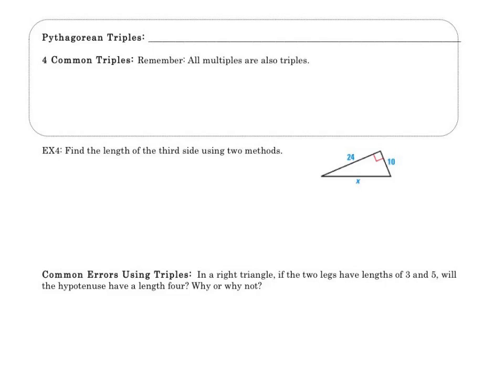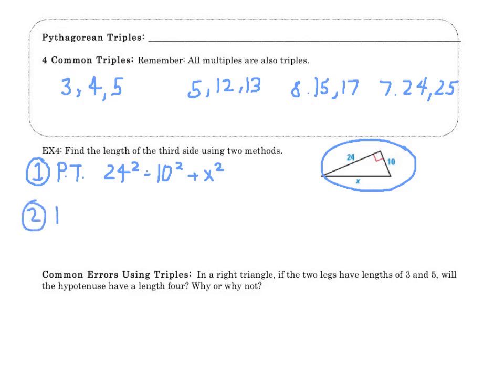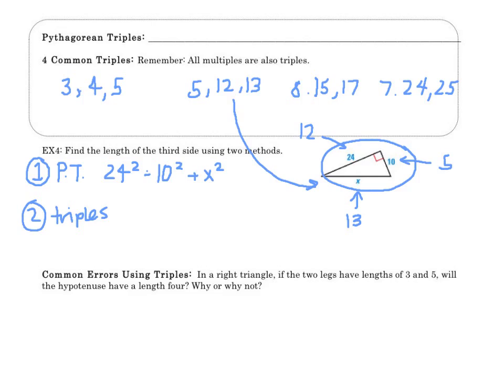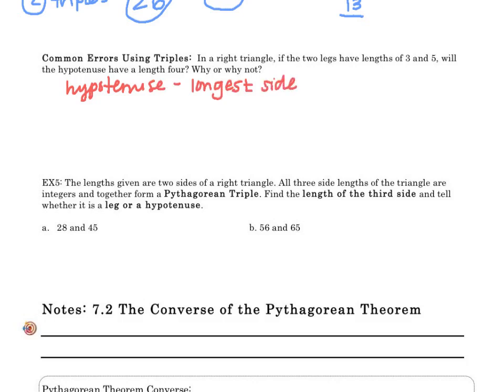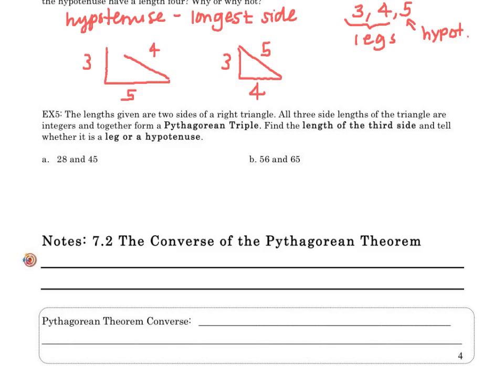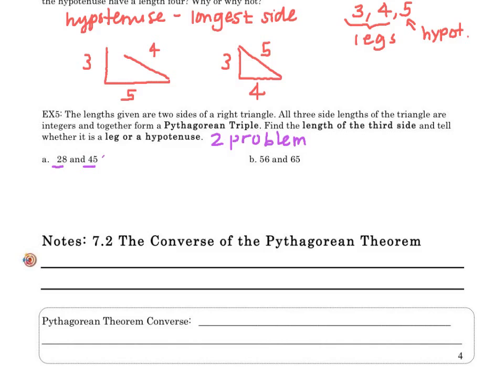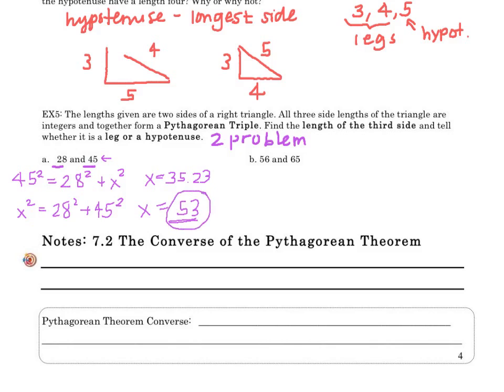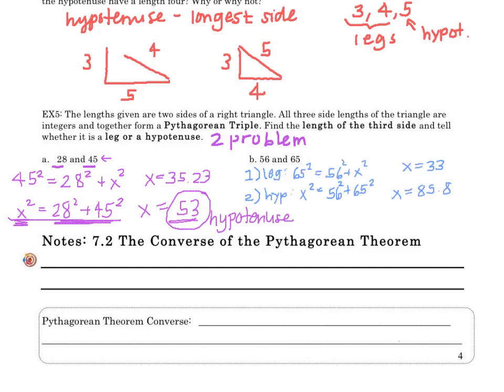finishing 7.1 pythag thm.